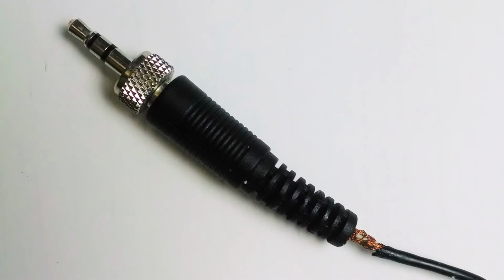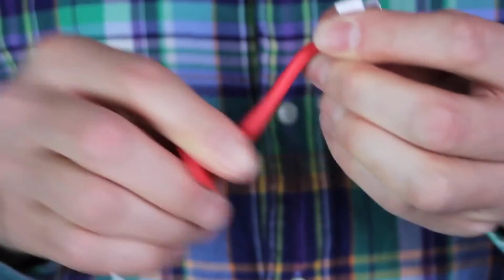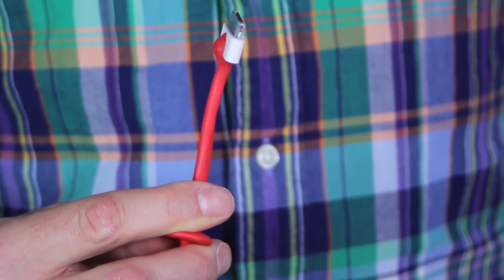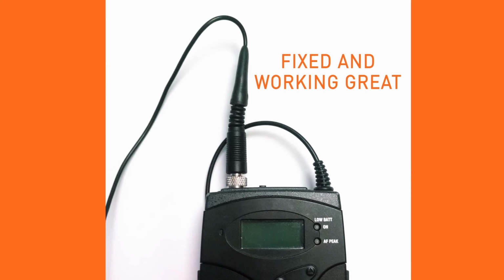Sugru fix for Sennheiser ME 2 lavalier mic